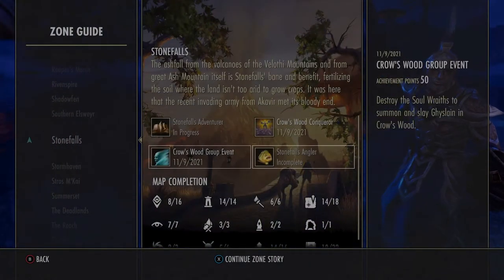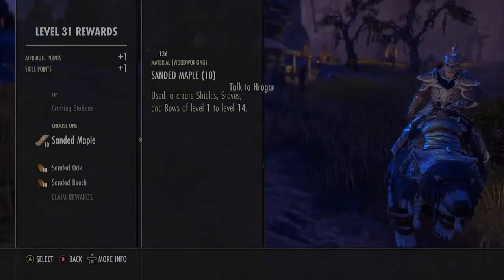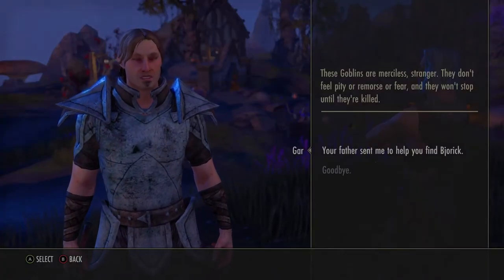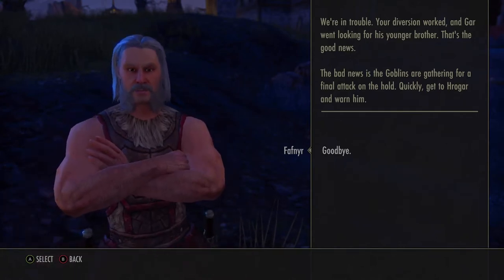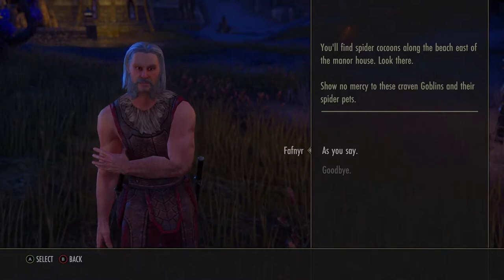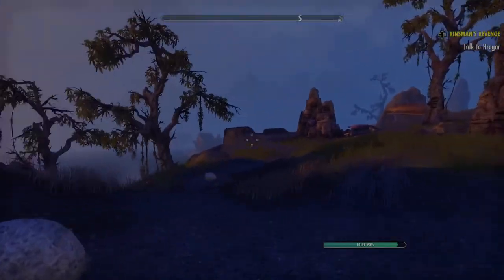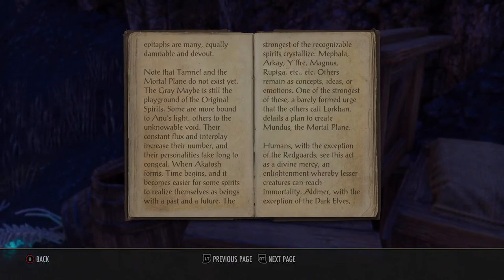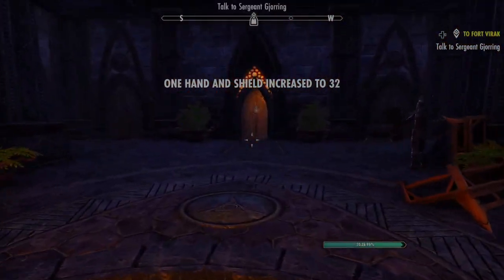Elder Scrolls Online (Xbox Series X) (Xclusive Let's Play - Part 48) Kinsman's Revenge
Check out part 48 of my Xclusive Let's Play series featuring the game Elder Scrolls Online! This game released on the Xbox One and Xbox Series family of consoles on June 6th, 2017. It was developed by ZeniMax Online Studios and published by Bethesda Softworks.

In this video, Slayer travels to Hrogar's Hold & saves his sons from the Goblins.

Elder Scrolls Online is a massively multiplayer online role-playing game (MMORPG) that allows the player to create their very own character and take part in a massive world filled with a ton of players and an almost-endless amount of quests. The game is set in the world of Tamriel and features its very own storyline within the Elder Scrolls Universe (which is indirectly connected to the other games in the franchise). It takes place during the Second Era (which is a millennium before the events in Elder Scrolls V: Skyrim) and around 800 years before Elder Scrolls 3: Morrowind and Elder Scrolls IV: Oblivion) and initially revolves around the Daedric Prince Molag Bal, who is attempted to meld the plane of Mundus (the real world) with his realm of Coldharbour. Furthermore, the currently vacant Imperial Throne is contested by three alliances of the mortal races: Aldmeri Dominion, Daggerfall Covenant and the Ebonheart Pact. The game allows the player to pick one of the three alliances (which is normally tied to the race that you're able to choose) and follow their specific storyline. Since its release, there have been several DLCs and expansions added which has increased the content within the game significantly and added to the ever-evolving storyline.

The gameplay is actually very similar to Skyrim, however, with some of the added features that you would expect from an MMO. The player gets to create their character's race, class and physical features from the very beginning then throws them into a (recently updated) tutorial that introduces the newest expansion's storyline and walks the player on how to play the game. Once the player finishes the tutorial and is dropped into the main game they are essentially free to do whatever their heart desires: take on all kinds of different quests (zone quests, side quests and main story quests), random events that pop up across each of the different areas, various activities (such as fishing, crafting, cooking, etc.) and just being able to explore the world at their leisure.

The game has actually changed massively since its inception: it has gone free-to-play (as it was primarily subscription based before whereas now the subscription is optional - which gives the player some added benefits), many of the servers have been connected to make the world feel more full/alive and the overall design of the quests/activities has improved significantly.

Since this is an MMO (and there's A LOT of content here), this is going to a huge undertaking (which means that I may not post a new video on a daily basis, however, I will try to upload more videos as often as I can).

As for this game's achievements: it currently has over 100 achievements given how many different DLCs, updates & expansions this game has received. Most of the them are tied to exploring the world & the many different activities/quests within each of the game's many areas, however, there are a few random ones (such as fleeing from a guard after they try to arrest you).

Timestamps:

0:00 - Exploring Stonefalls
3:52 - Protecting the Hall (Initiation)
4:20 - Protecting the Hall (Talk to Hrogar)
8:38 - Protecting the Hall (Talk to Gar)
9:25 - Protecting the Hall (Kill Goblins & Spiders)
10:35 - Protecting the Hall (Talk to Fafnyr)
11:16 - Protecting the Hall (Talk to Hrogar)
11:56 - Protecting the Hall (Defend the Hall)
14:42 - Protecting the Hall (Find Gar)
15:30 - Protecting the Hall (Talk to Fafnyr & Find Bjorick)
17:04 - Protecting the Hall (Search for Gar in the Goblin Cave)
17:41 - Protecting the Hall (Talk to Gar Deeper in the Goblin Cave)
18:35 - Protecting the Hall (Kill the Shadowsilk Warlord)
20:18 - Savages of Stonefalls (Collect Bleiger's Tentacle)
25:55 - Protecting the Hall (Talk to Hrogar)

I am an avid achievement hunter and completionist, so if you have any questions regarding a certain game or achievement (or would like to request/suggest a video) be sure to leave a comment on any video & I will respond ASAP.

I tend to play all kinds of different games and genres so check back often to find a new video that may interest you!